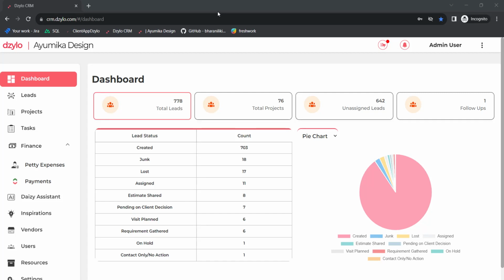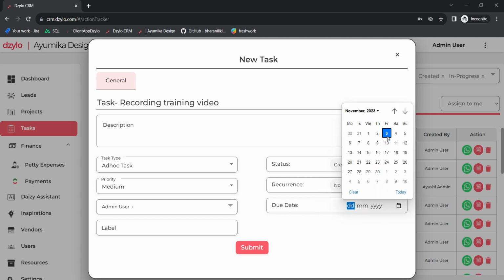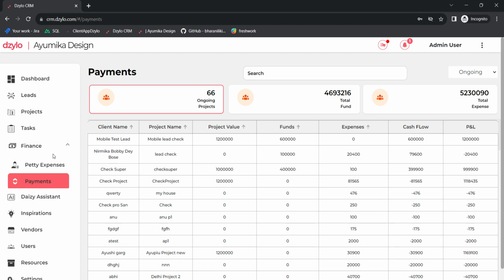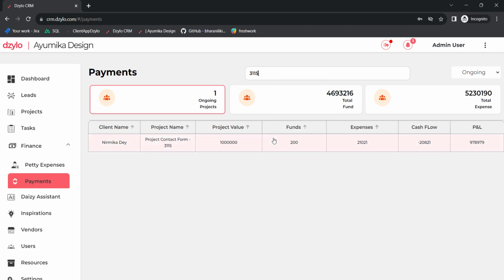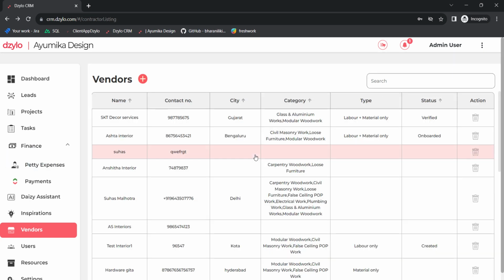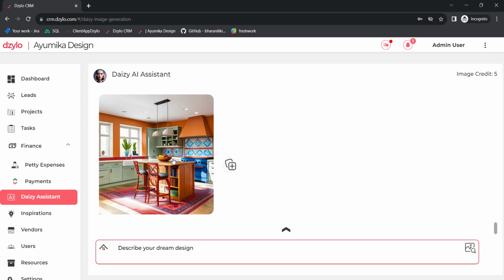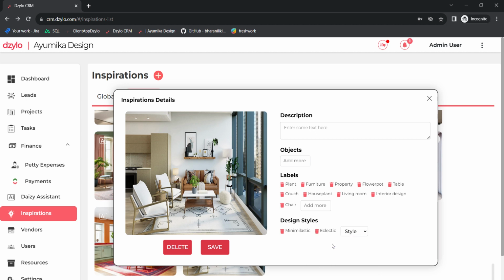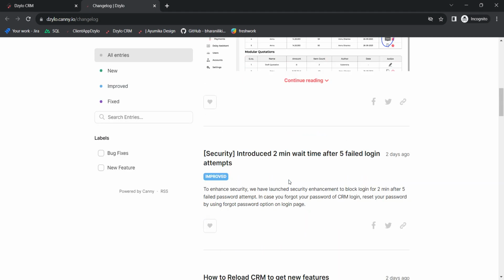Training module 2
This Module Covers Petty and Payments, Inspirations, User Management